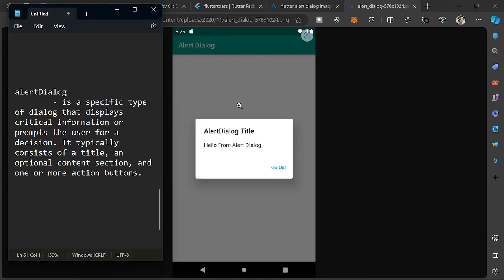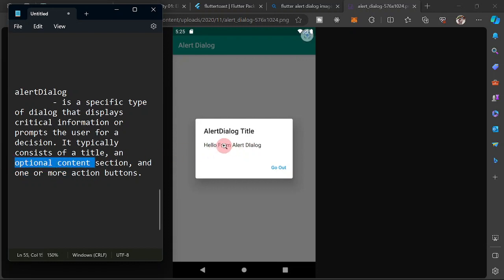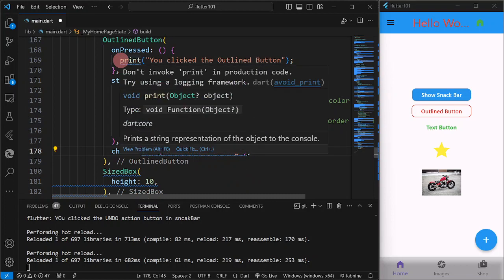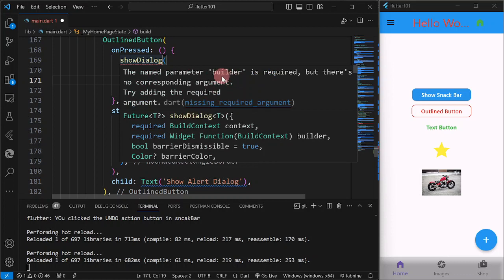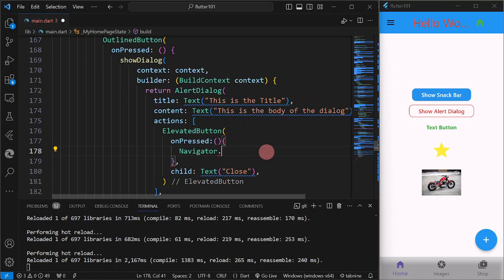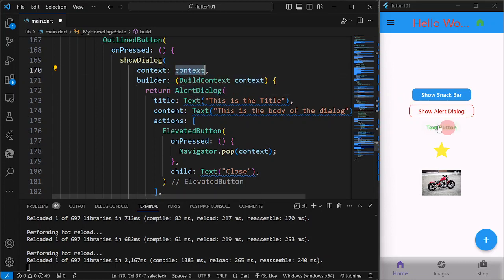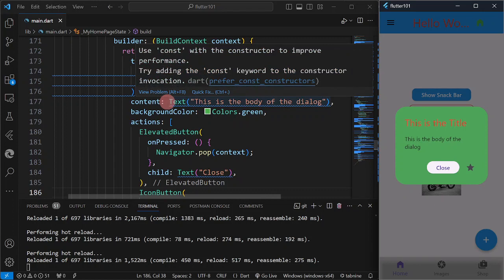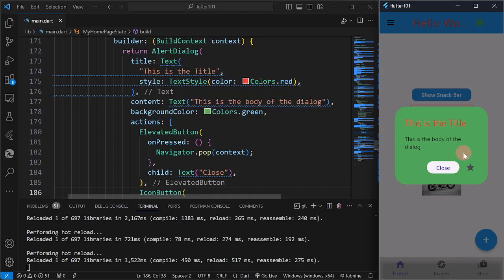Flutter Interactivity 03: The AlertDialog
alertDialog
 - is a specific type of dialog that displays critical information or prompts the user for a decision. It typically consists of a title, an optional content section, and one or more action buttons.

The showDialog function is used to display an AlertDialog.

The AlertDialog widget includes a title, content, and an "OK" button.

The Navigator.pop(context) function is used to close the AlertDialog when the "OK" button is pressed.

The AlertDialog is a flexible widget, and you can customize its appearance, content, and actions based on your specific use case. It's a powerful tool for presenting important information and interactions to the user in a visually appealing and user-friendly manner.